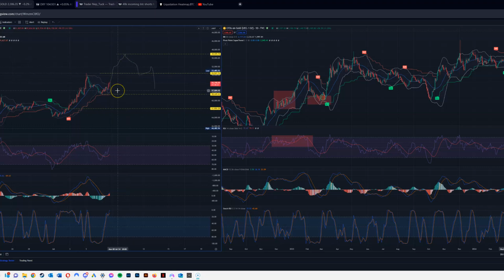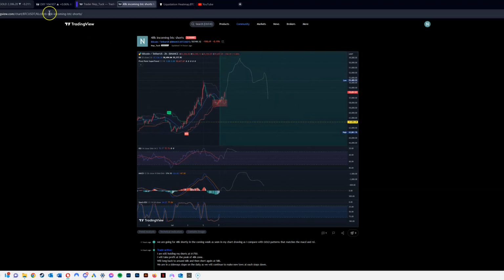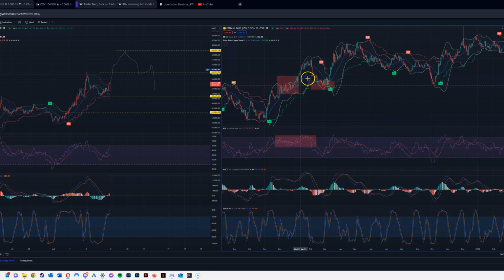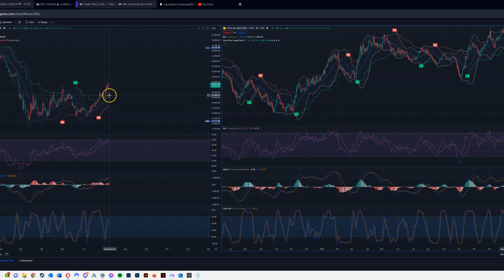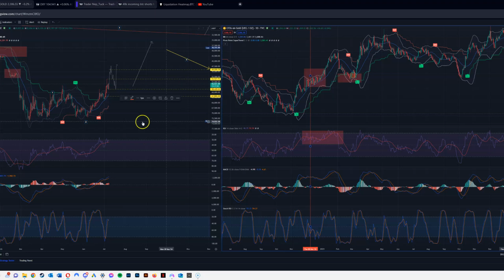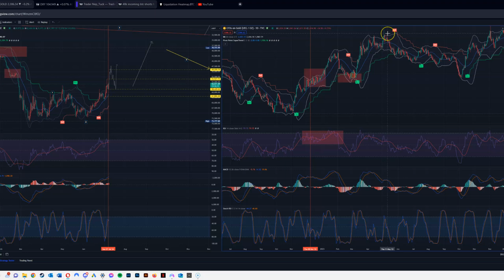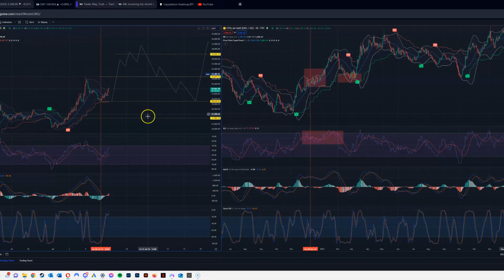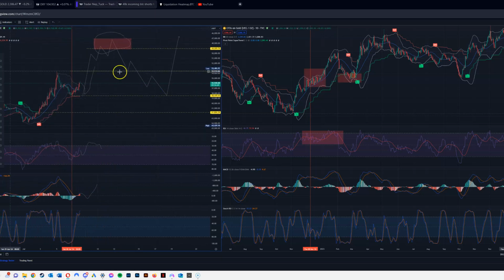48k Bitcoin Short Target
bitcoin btc will continue its retrace to around 48k zone before we make a bounce back to test the 57k and gets rejected.

This is a quick 2hr timeframe price prediction and comparing it with GOLD chart.